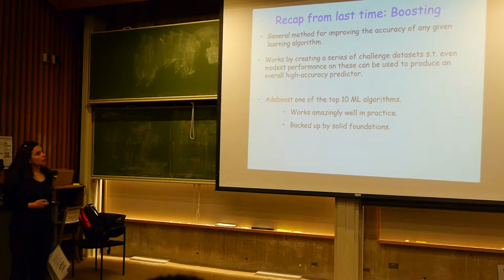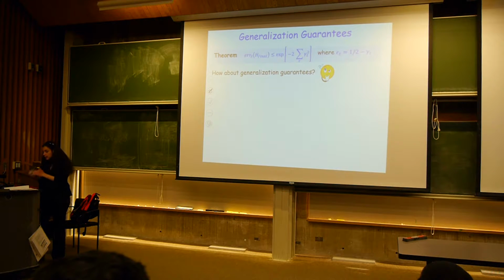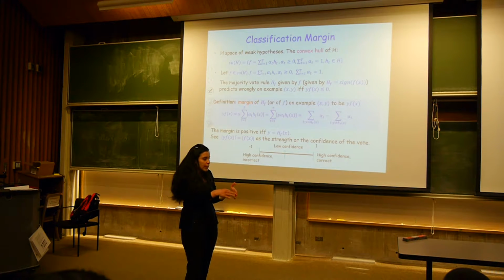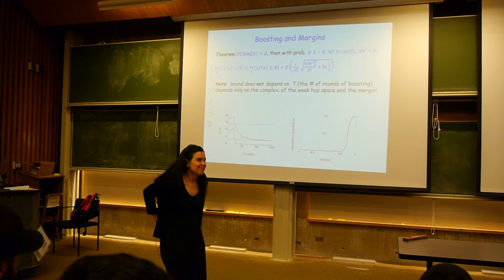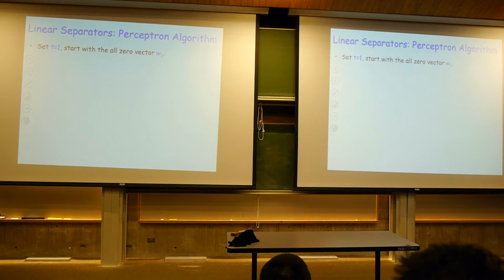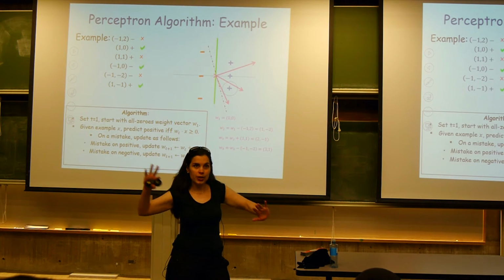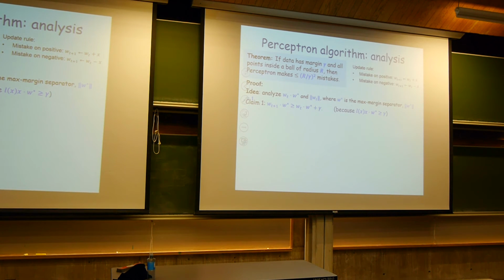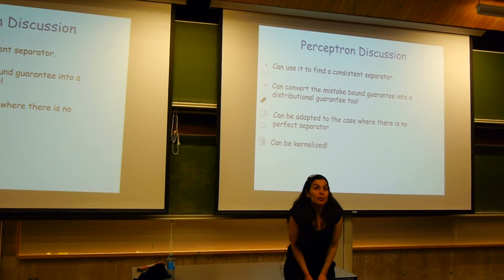10-601 Machine Learning Spring 2015 - Lecture 16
Topics: generalization error of Adaboost, margin, perceptron algorithm
Lecturer: Maria-Florina Balcan